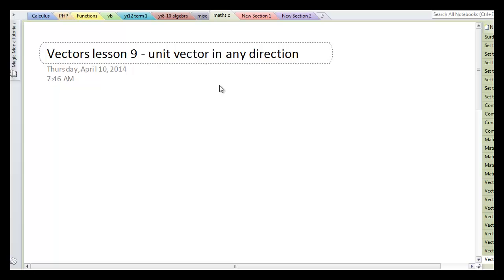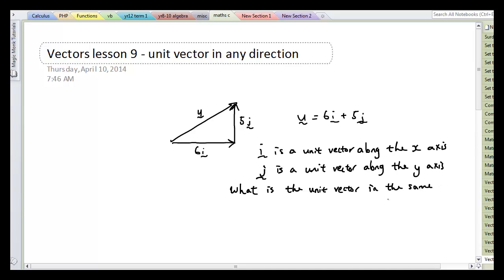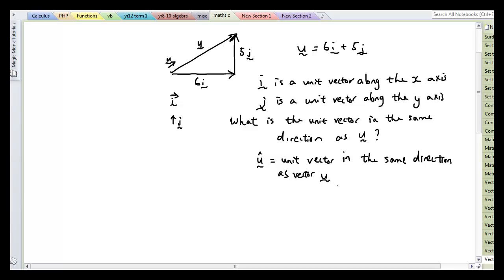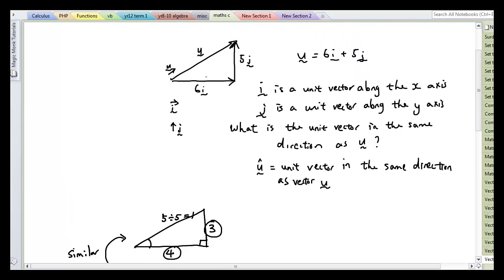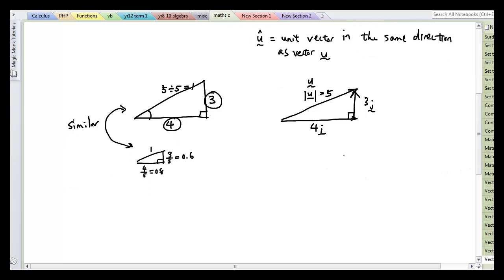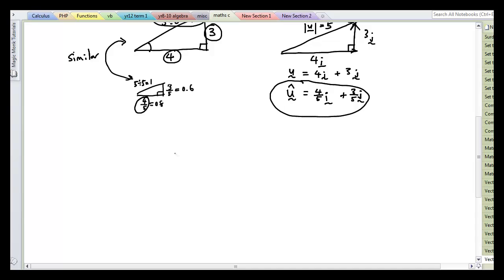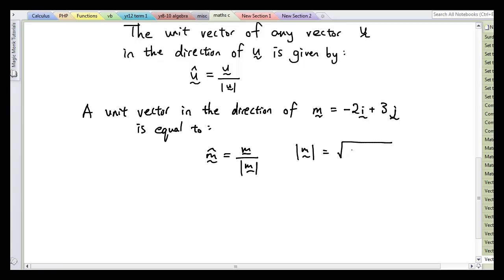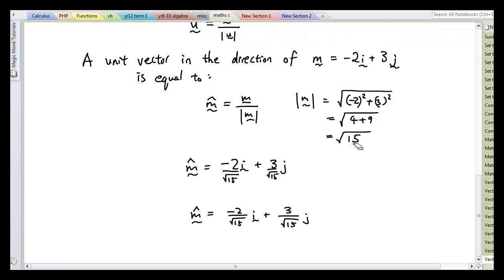Vectors lesson 9 - Unit vector in the same direction as any vector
In this lesson we talk about how to find the unit vector in the same direction as any vector expressed in terms of i and j.